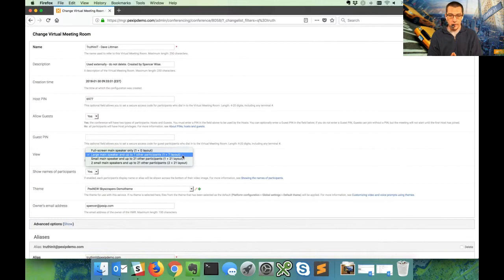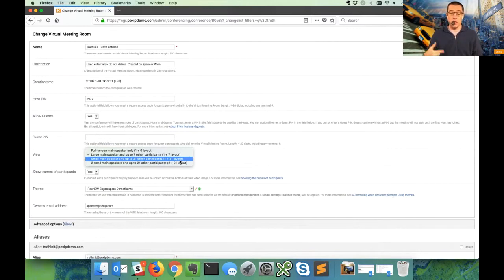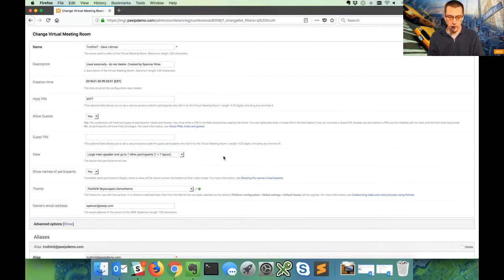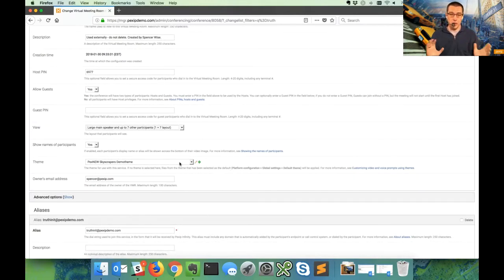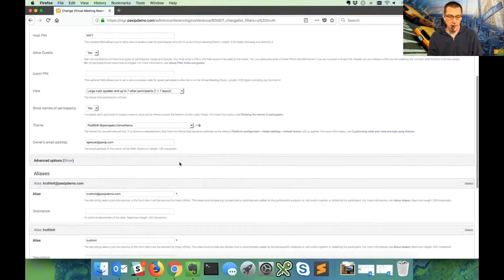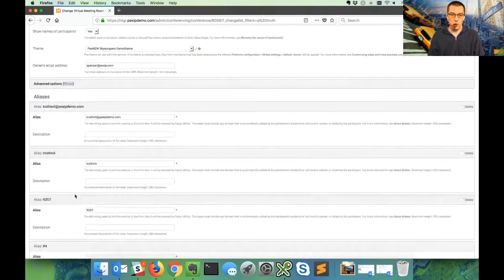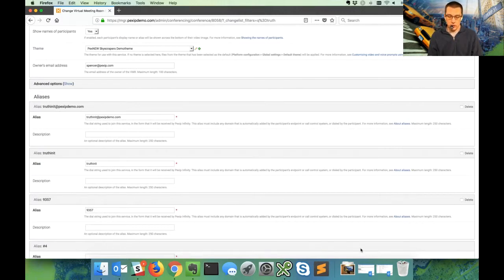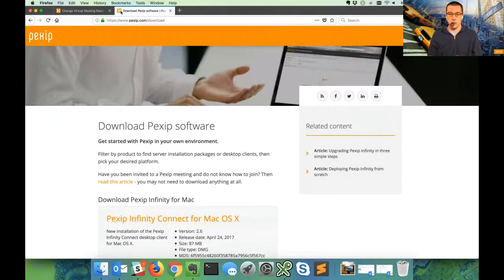Truebit TV Live Stream